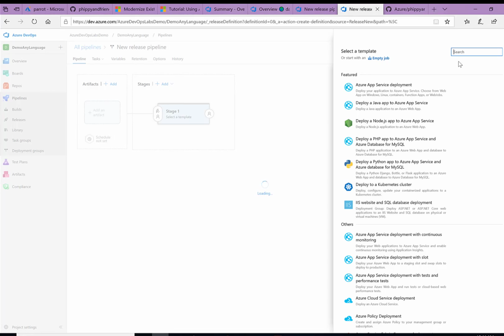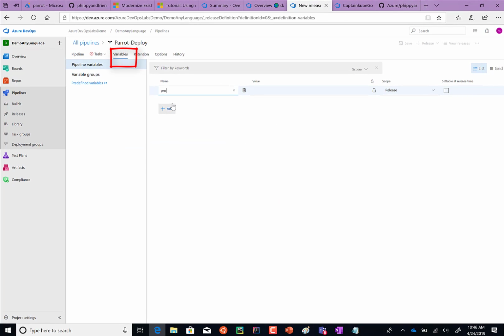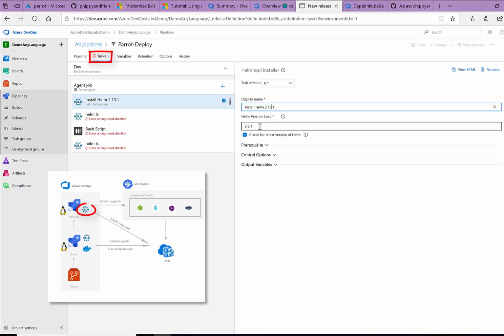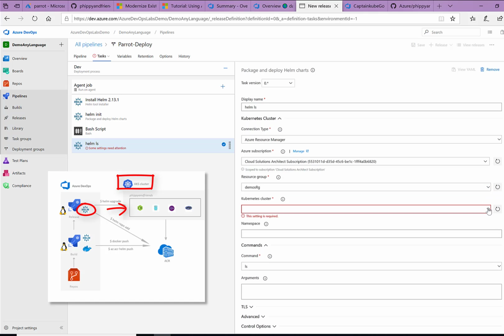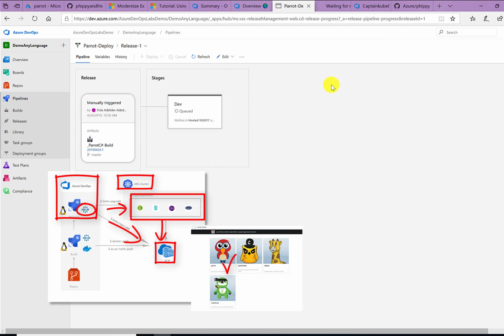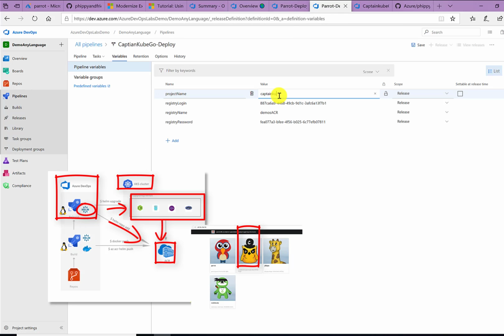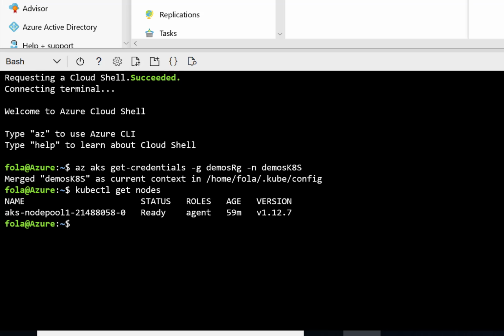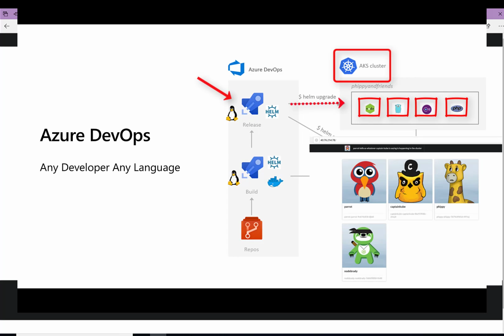Azure DevOps - Any Developer Any Language Part 3 of 3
This is the third and finaly video in this series that demostrates using Azure DevOps services. In this video, we automate with opensource container native tool (helm), container deployments an Azure Kubernetes Service cluster.

It is really easy to use azure devops services like azure pipelines to automate the relase of four (4) langauges Go, PhP, .NET and NodeJs.

Azure DevOps is for any developer and any langauge